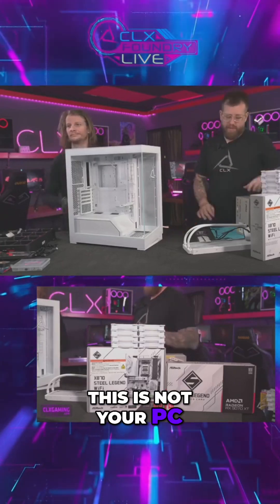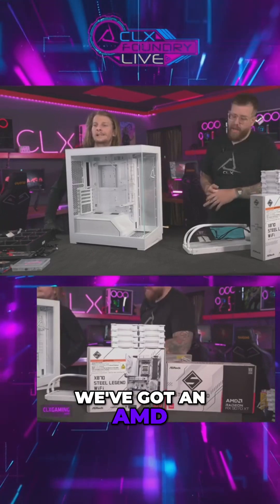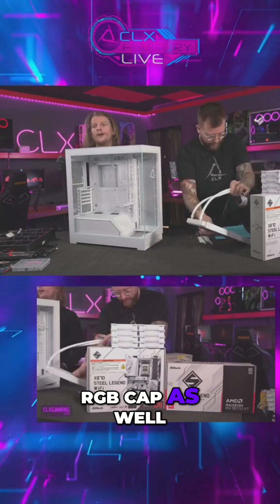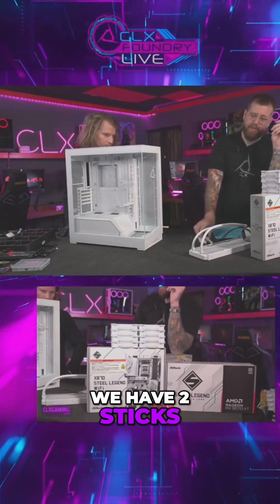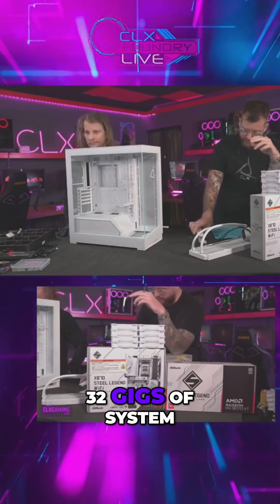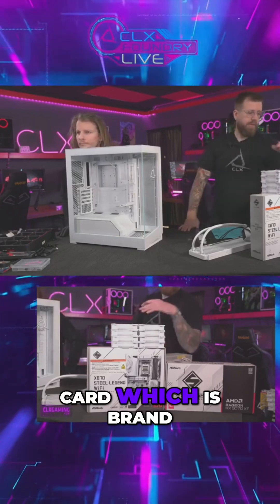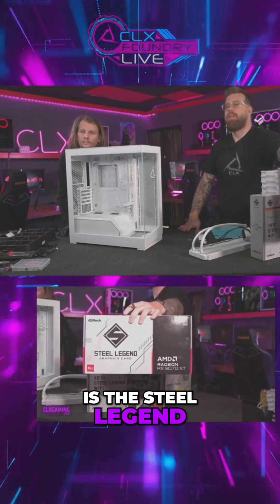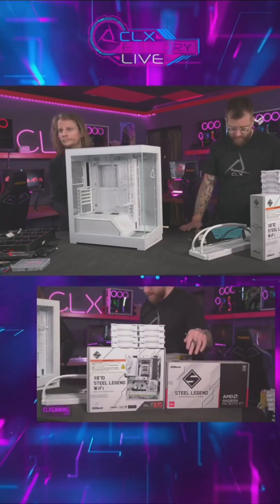CLX Foundry LIVE Clips: AMD Radeon 9070 XT Build Specs